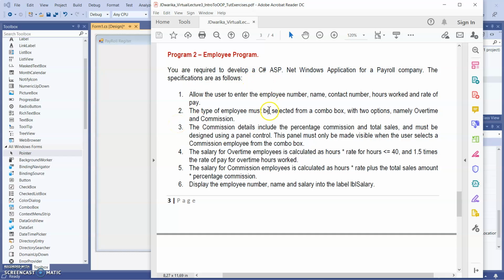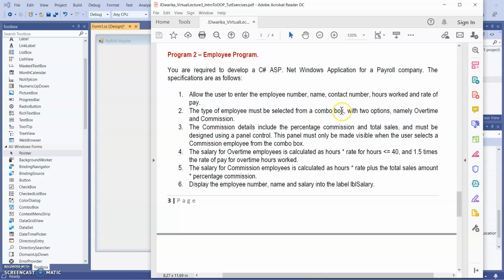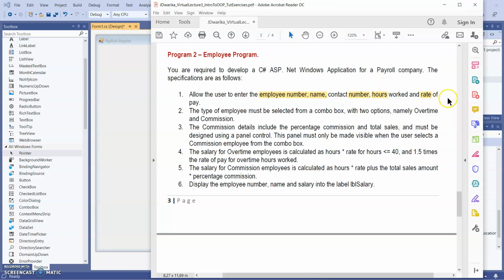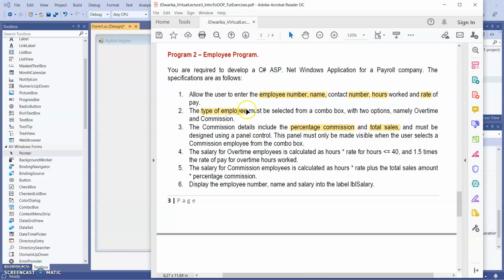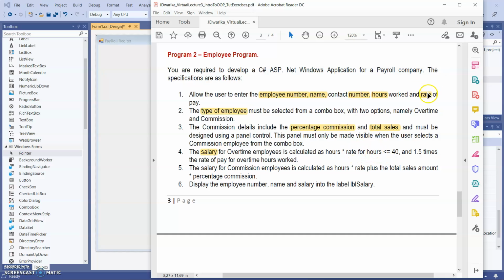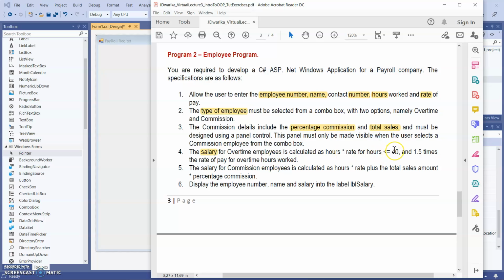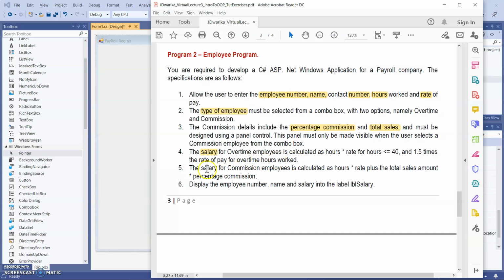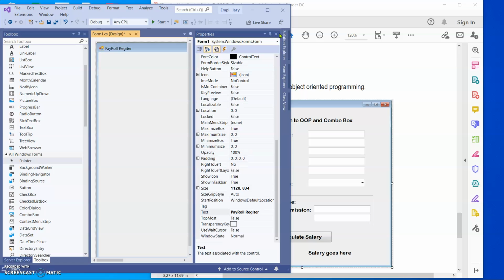OOP part1 with GUI ComboBox and Panel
Object Oriented Programming(OOP) with GUI ComboBox and Panel
in Zulu & English